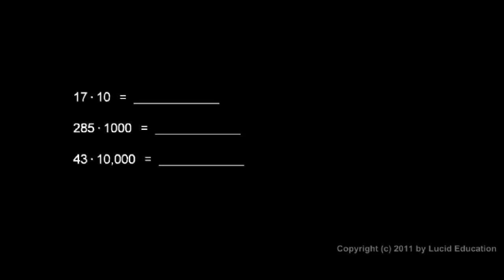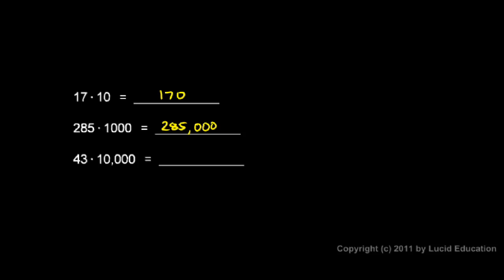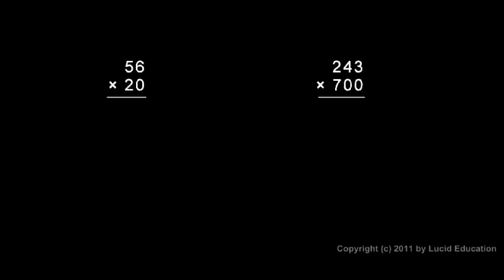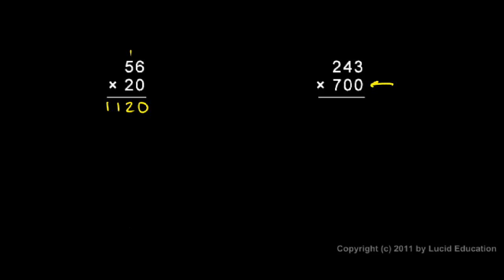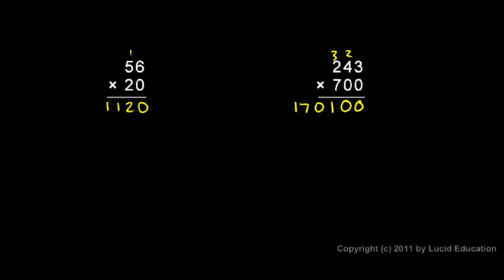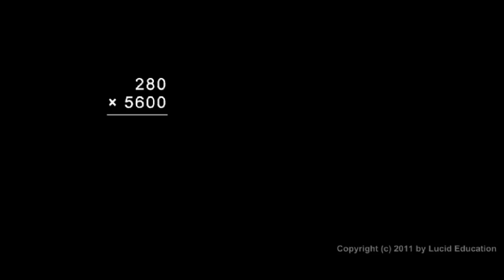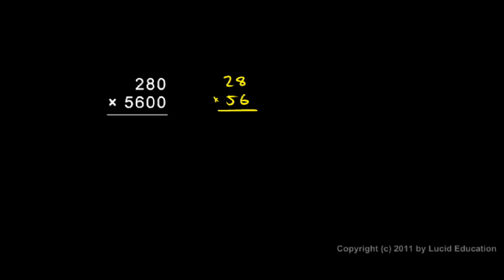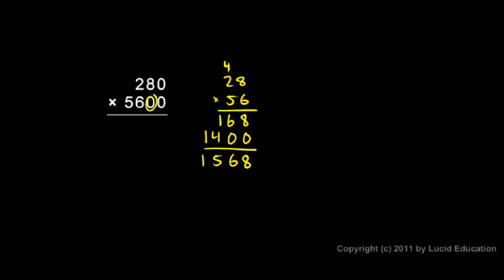Prealgebra 1.5h - Multiplying with the number 10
Multiplication with numbers that are multiples of ten.  From the Prealgebra course by Derek Owens.